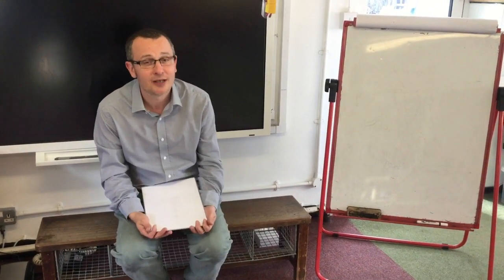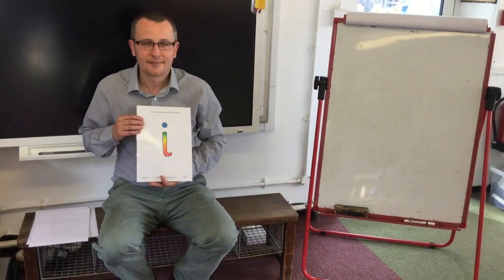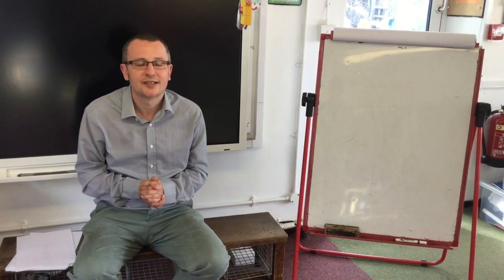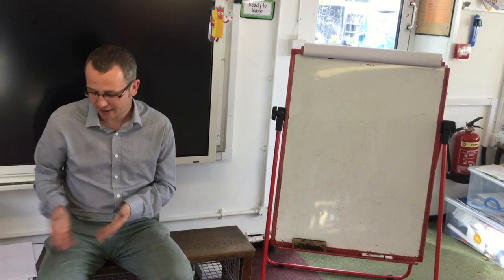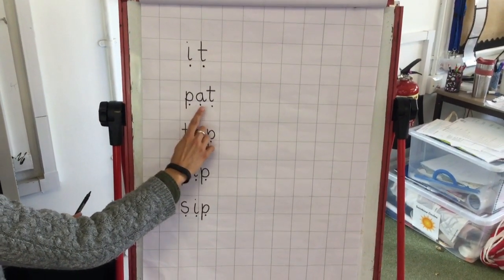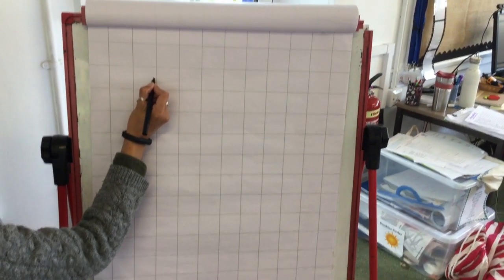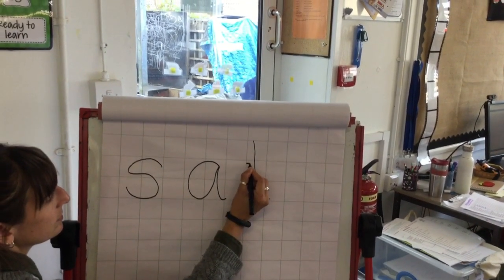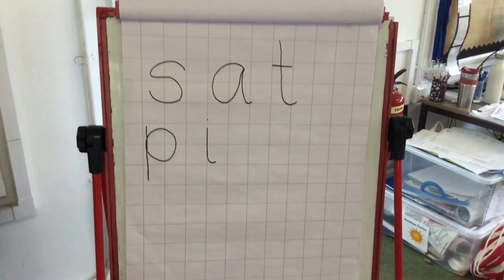YR Phonics Week 1 - s a t p i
Mr Kenny recaps the first letters and sounds that the reception children are learning this week.

Please do practise these 4 graphemes (letters) at home with your child. The more they practise the more confident they will feel about reading.